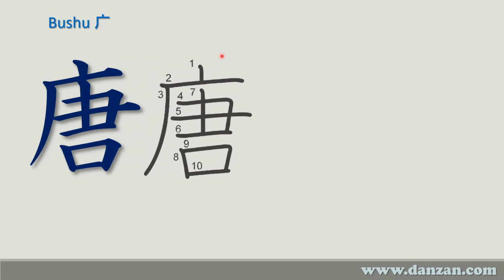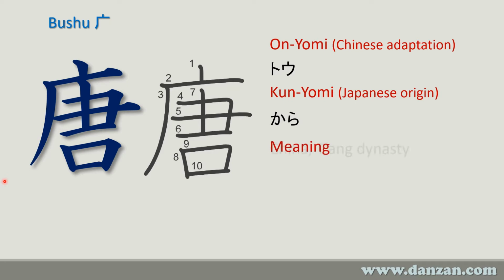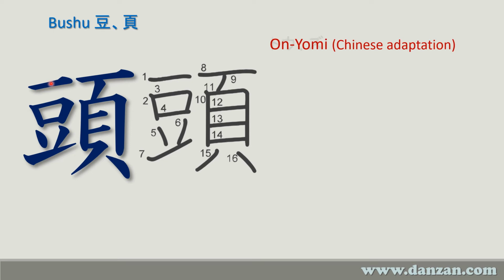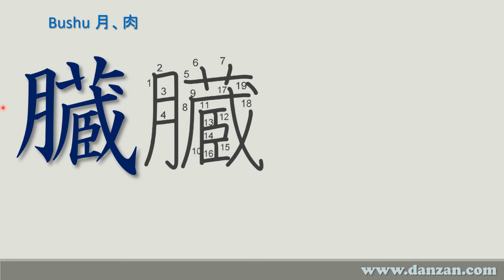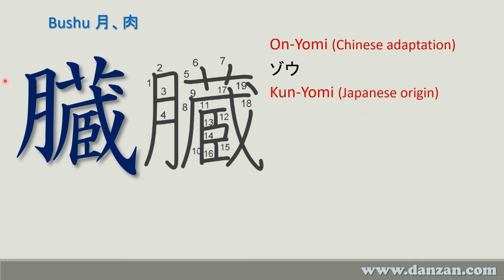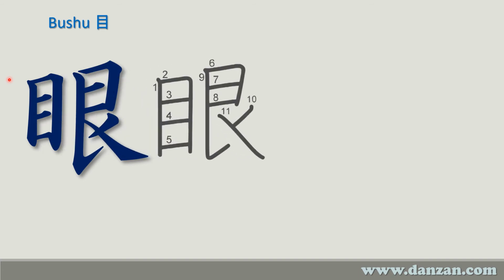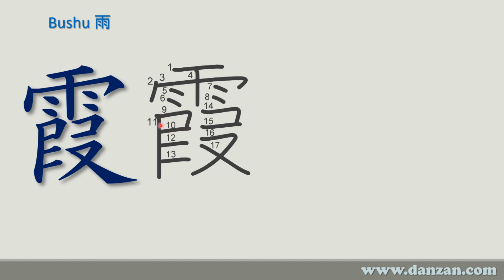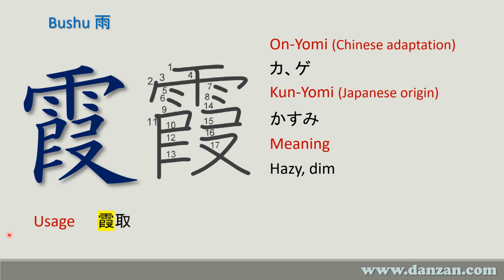Interesting DZR Kanji - Episode 5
Medium and advanced kanji are presented.